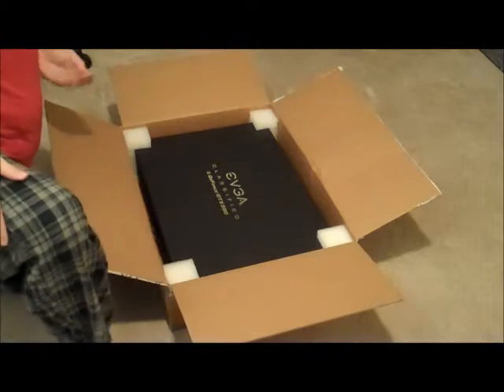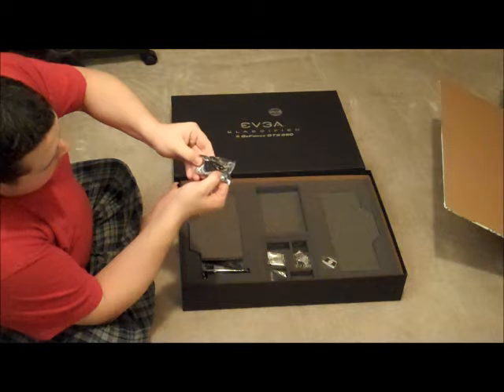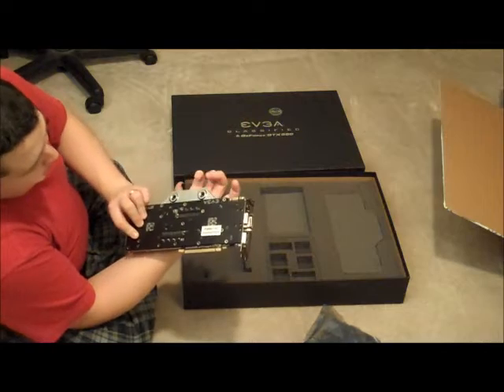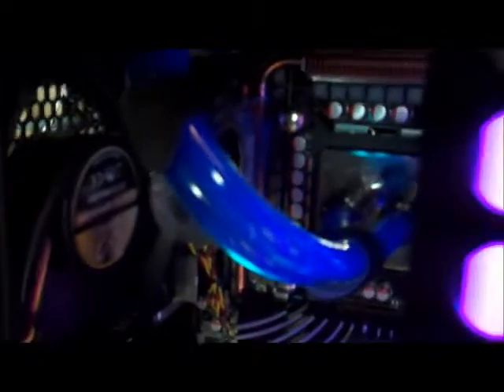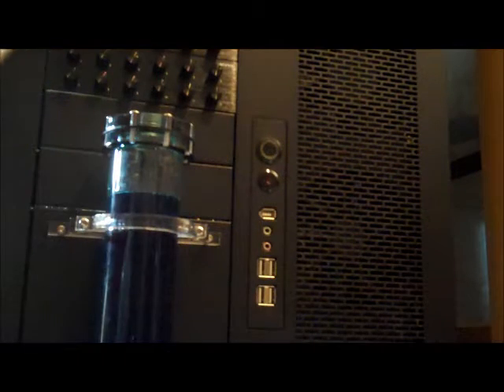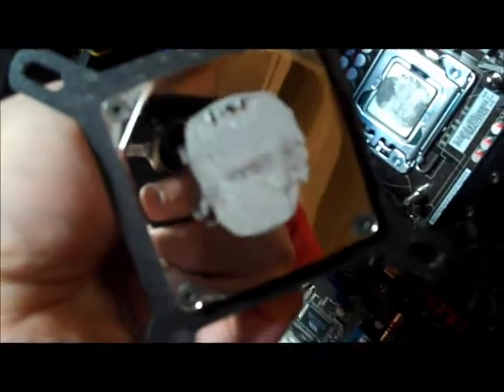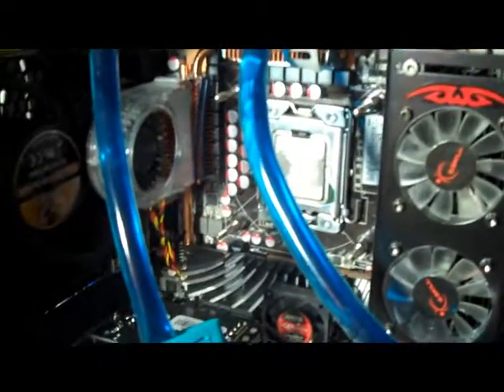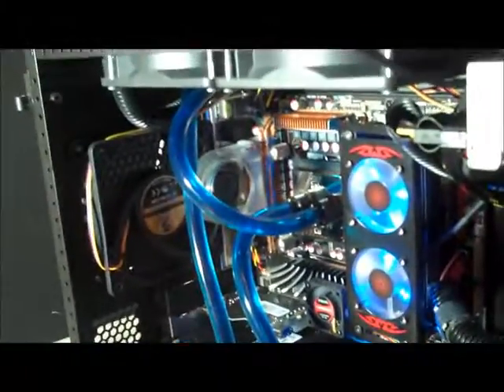EVGA GeForce GTX 590 Classified Hydro Copper Unbox & Install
Did you know I've made over 800+ other videos on YouTube? 🍿 Took a video of my un-boxing and installation of my EVGA GeForce GTX 590 Classified Hydro Copper graphics card in to my CaseLabs M10 Core i7 build. This show is an independent production of Jerry Berg (aka Barnacules). Opinions are my own and do not necessarily reflect the opinions of my employer, friends, or any companies mentioned in the show.

18Su2PV63BabMZWwYEhgXC8obK1XBVveCp